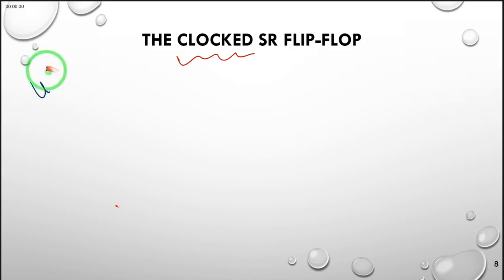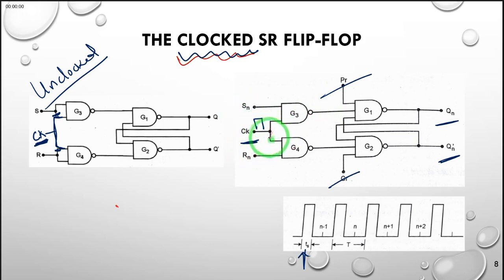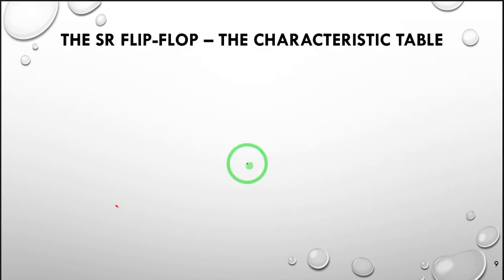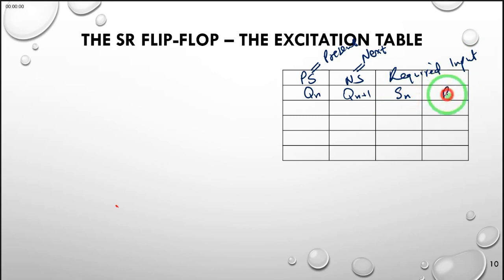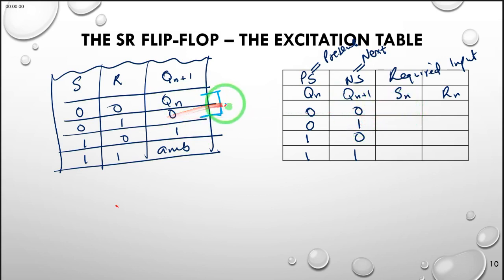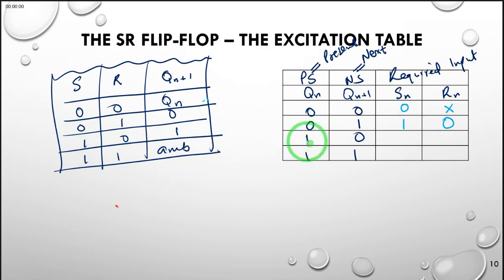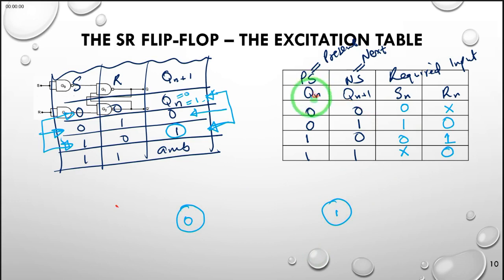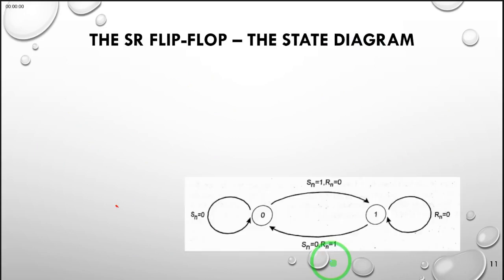The Clocked SR Flip flop